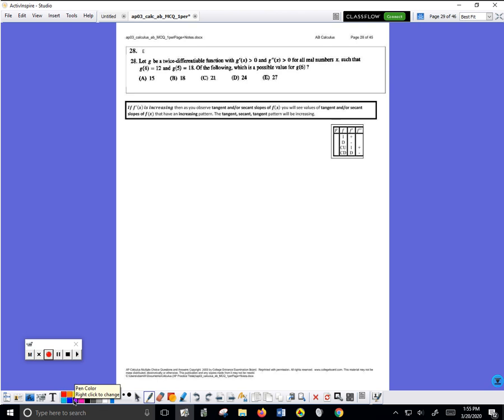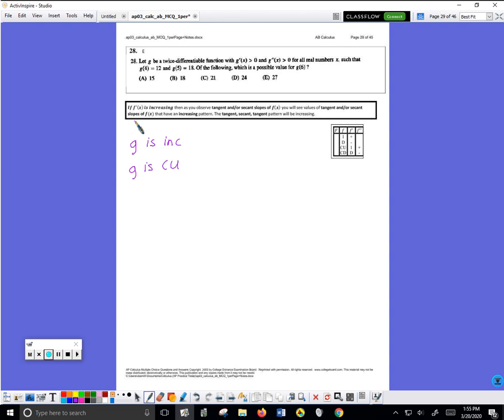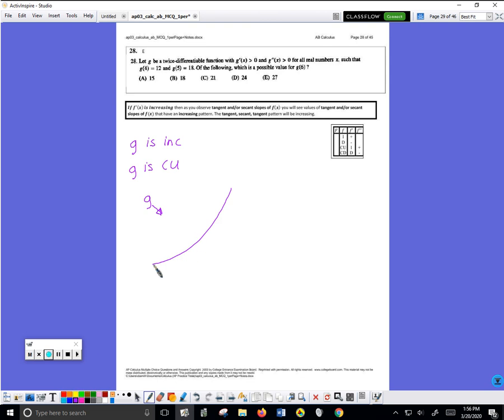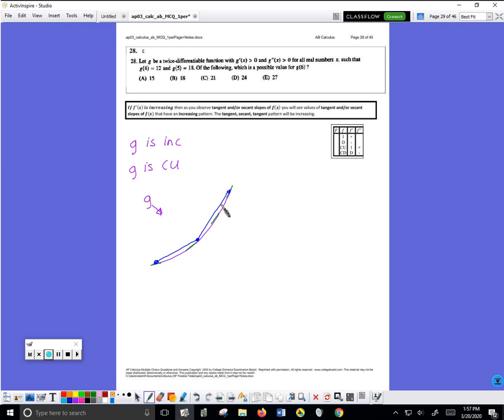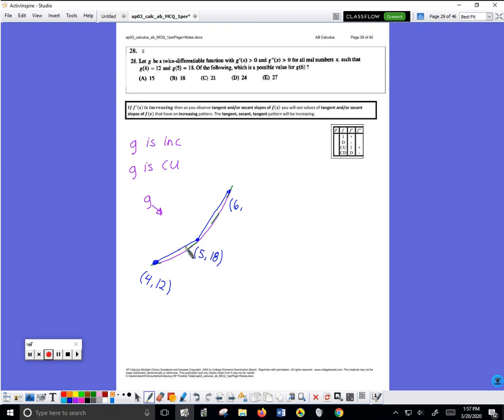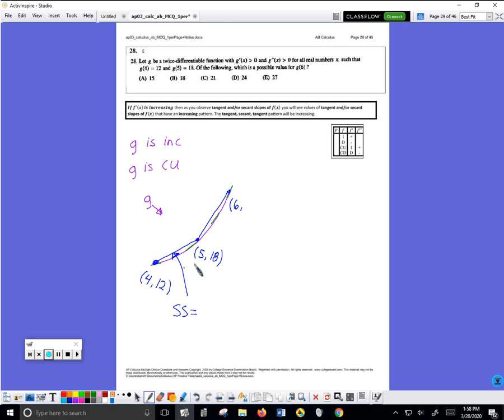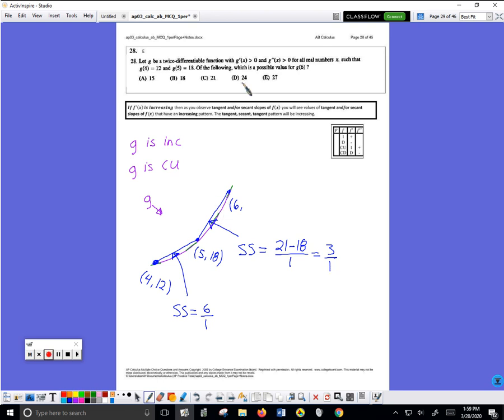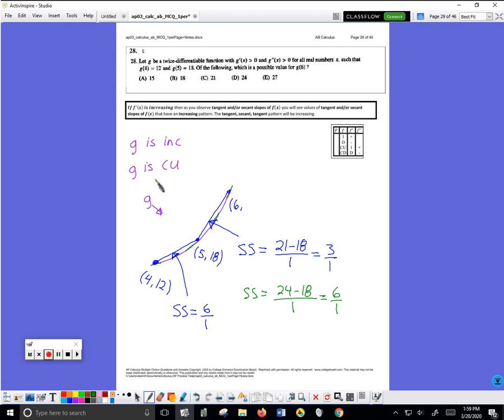ap03 calc ab MCQ #28